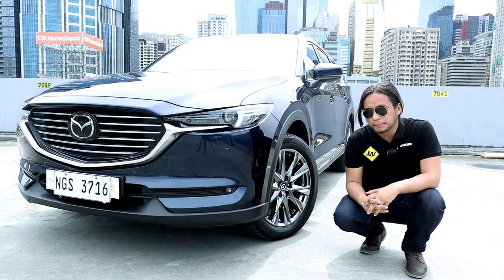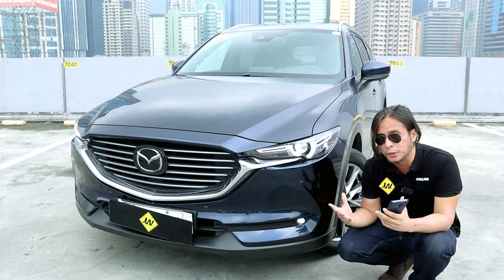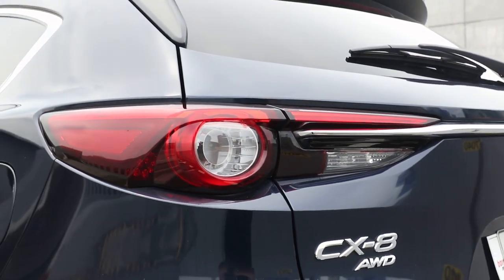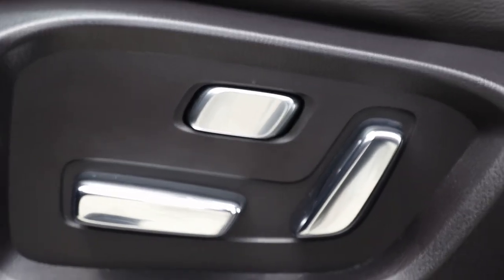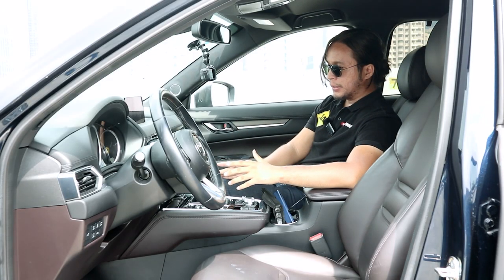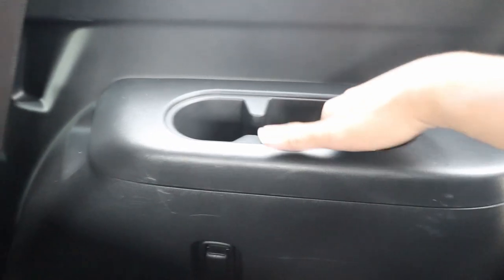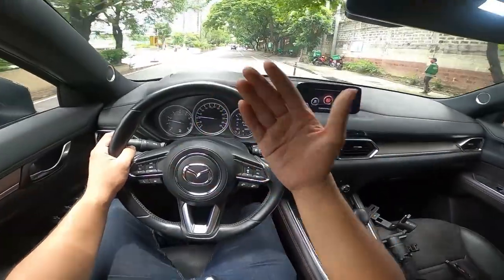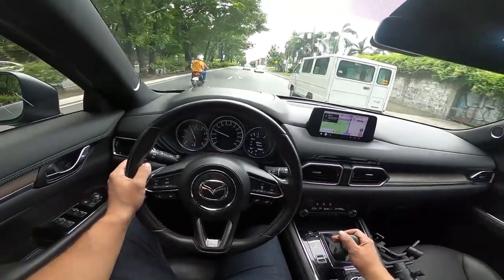2022 Mazda CX-8 Exclusive 6 seater AWD Review -Is it better than the Fortuner LTD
At its price of 2.45 million, The Mazda CX-8 Exclusive AWD 6 seater is Mazda's 2nd most expensive Crossover SUV in the philippines.  it's priced about the same as top-of-the-line PPVs like the Toyota Fortuner LTD. I think The mazda cx8 and CX9 are some of the best 3 row crossovers that you can buy for the money. In this video we'll try to figure out why.